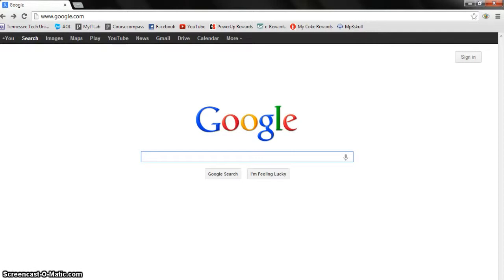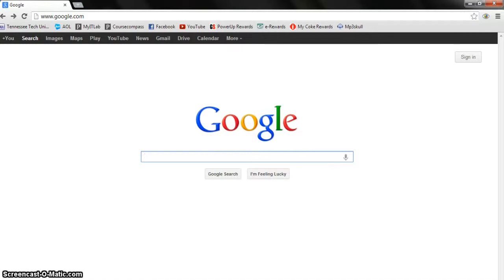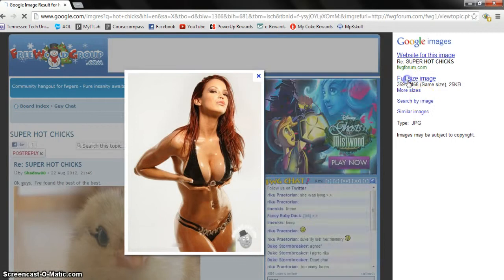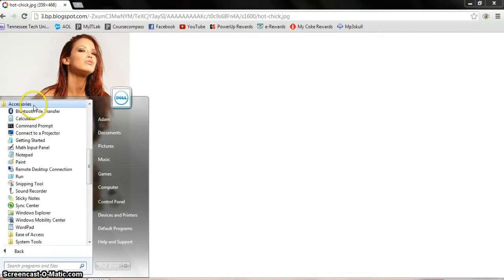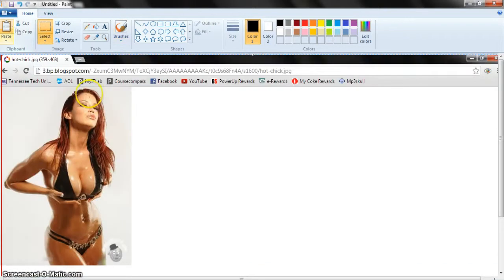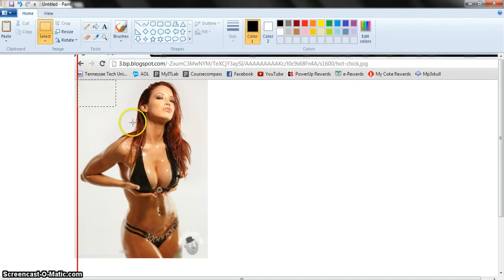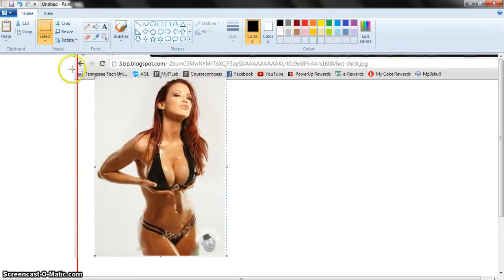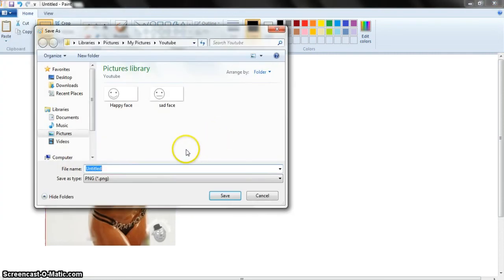How to do a Screenshot in Windows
No need to take photos of your computer screen!